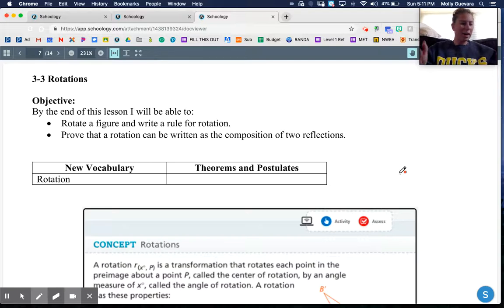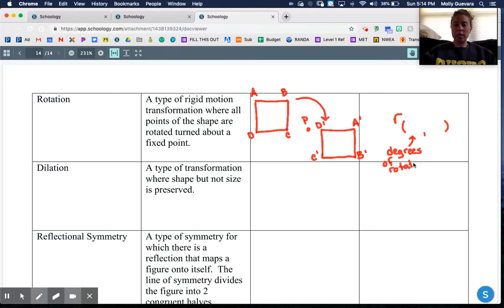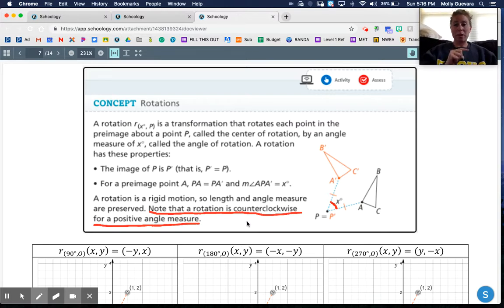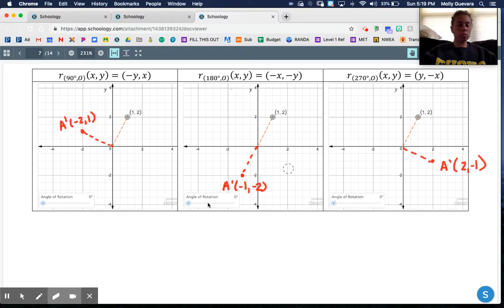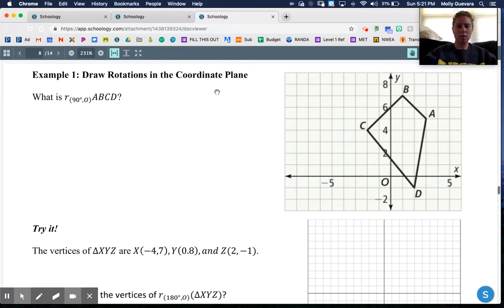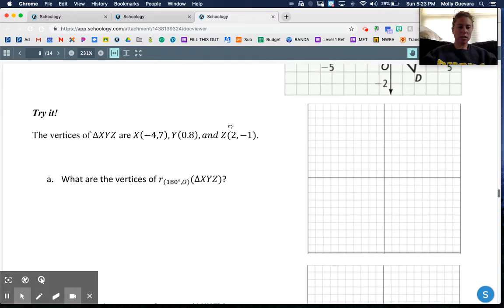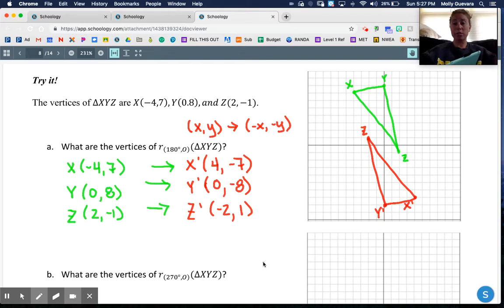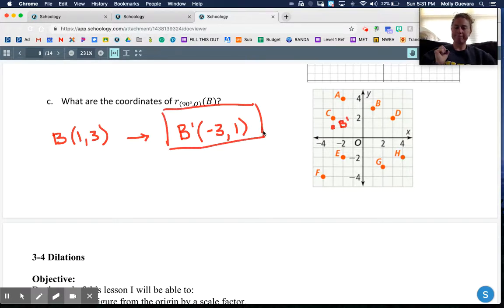Geometry Lesson 3-3: Rotations